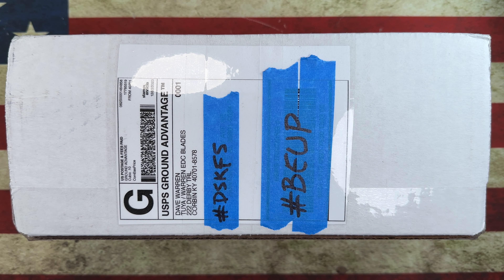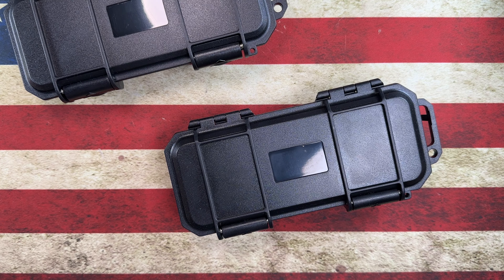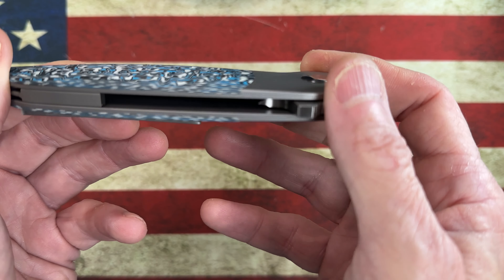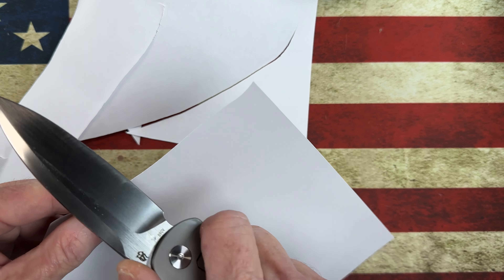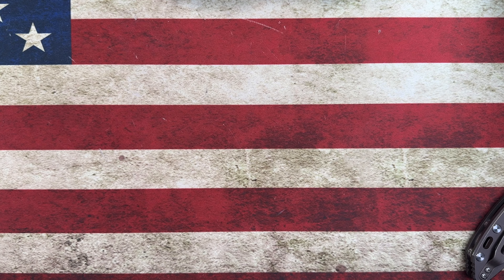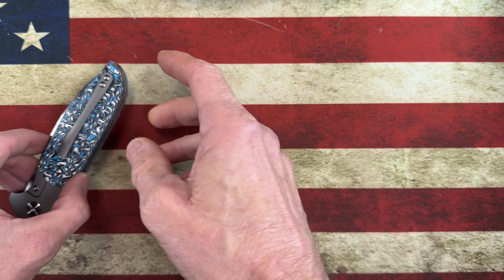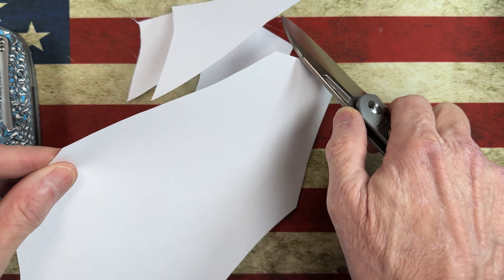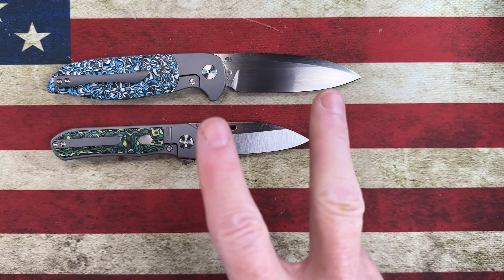A Surprise Unboxing from Tuya Knives!! The Caladan V3 and The Mutt!! Let’s see what we have?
CALADAN V2/SATIN BLADE

$260.00

CALADAN V2/SATIN BLADE DESIGN BY JIM SKELTON, HERES HIS DESCRIPTION AND SPECS BELOW:
  The Caladan is an EDC sized Spearpoint flipper based on my custom fixed blade "Exorcist" model. The main focus for the Caladan is to be an easy to carry EDC sized folder that still has a seemingly full sized blade to manage any cutting tasks, while being contoured for amazing ergonomic comfort. Every sweep of the shape and swell of the contours is dedicated to absolute comfort, to the point that even the titanium pocket clip is contoured instead of flat. Crucible CPM-S90v is a high performing stainless tool steel that was chosen for the blade because of it's ability to hold an edge for an incredibly long time and it's ability to take a very fine edge. The high volume of Vanadium in s90v gives the steel its legendary wear resistance, and has earned its high cost and stellar reputation. A note regarding DLC Coatings: DLC stands for "Diamond-Like Carbon" coating. It's applied via the PVD process. Physical Vapor Deposition – also known as PVD Coating or Thin Film – refers to a variety of deposition techniques where solid metal vaporizes in a high vacuum environment. Then it deposits on electrically conductive materials as a pure metal or alloy coating. The DLC process of bonding carbon and hydrogen confers valuable "diamond-like" properties such as mechanical hardness, low friction, optical transparency and chemical inertness. In other words, in the case of the Caladan blade being handrubbed satin, you'll see the fine satin finish through the black DLC coating. The coating is also more scratch resistant than the surface of the actual steel underneath. And while s90v is already very rust & corrosion resistant, the DLC coating adds even more protection and the process is a food-safe coating process as well. The action of the Caladan has earned it a solid following among collectors, and raved about in every review online. The snappy detent and luxuriously smooth action means lightning fast flipping, and smooth, controlled gravity closing under the blade's own weight once the lock is disengaged. The Caladan will be one of the best flippers you've ever handled, easily comparable to high end customs at 10X the price. Every small detail was labored over during the design phase as well as manufacturing. From the generous cutaway in the presentation side of the frame to allow for significantly easier lockbar access to the curvature and jimping of the flipper tab to assure comfort and solid purchase everytime you go to flip your knife as well as the shape of the bolster to completely hide the flipper tab when the blade is open to create a clean, uninterrupted flow to the overall profile of the knife. On the satin blade options, every blade is truly handrubbed, not held down on a running machine to simulate the look. Doing so can generate too much friction on the blade, causing heat which can destroy the precise heat treat of the blade.
Specs:
Titanium Bolsterlock or Titanium Framelock
OAL: 8.50"
Blade length: 3.76"
Blade Stock: .150"
Handle Length: 4.76"
Contoured Frame thickness (w/o clip): .529"
Contoured Frame thickness (with clip): .653"
Hardware: T-6 Titanium
Pivot: Captive (non rotating) Titanium T-8
Backspacer: Titanium w/hidden lanyard slot
Bearing pivot
Hardened steel lock insert
Lockbar overtravel stop

Tuya Mutt

$249.00

Tuyaknife Mutt is a design collaboration between myself and Colin Maisonpierre of C/M_knifedesign. The Tuya factory did a fantastic job manufacturing this limited run !
Blade-3” S90V 60-62HRC
Handle-4” Titanium with C.F inlays.
Weighs only 3.3OZ !  These are limited and numbered. It’s about 300pc total for all 3